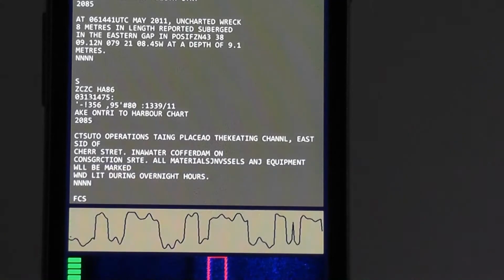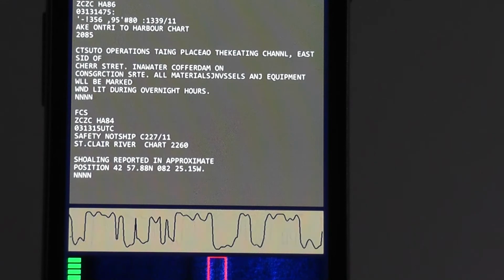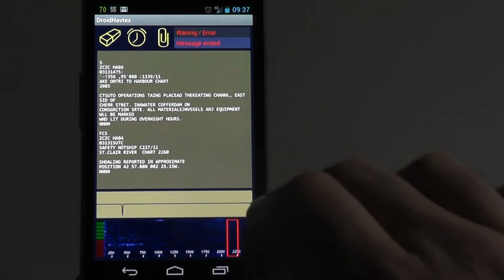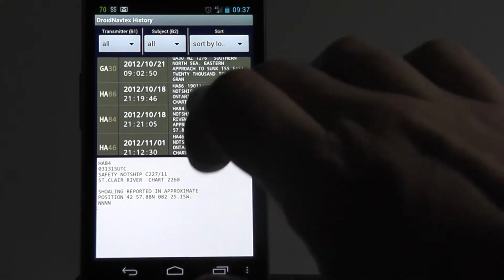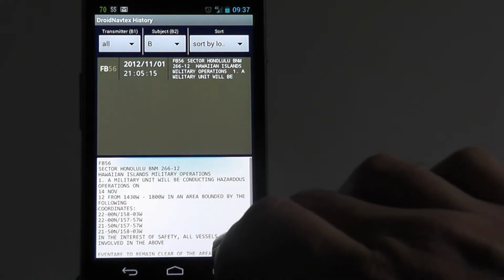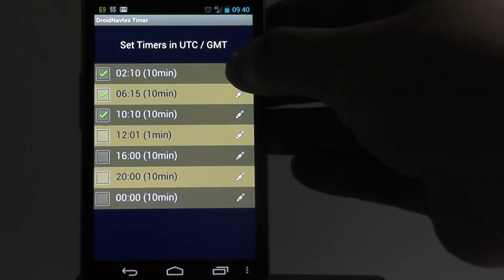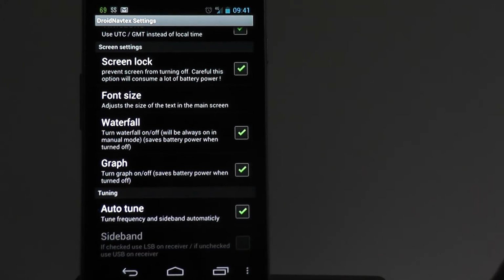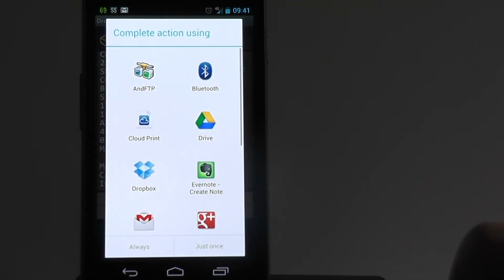DroidNavtex - Navtex for Android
DroidNavtex decodes NAVTEX messages from your receiver through the Android phone or tablets microphone or through a connected interface.
NAVTEX broadcasts worldwide on 518 kHz and 490 kHz using a data mode called SITOR-B (amateur radio (Ham Radio) operators might recognise it as AMTOR).
You need to have a receiver which can receive 518KHz or 490KHz SSB to use this app!!
Special audio filters even decode very weak signals through the microphone and make DroidNavtex a very affordable alternative to high priced decoders.
An "Auto mode" finds the frequency and the sideband of the Navtex signal automatically. With "Auto mode" turned off the frequency and sideband can be adjusted manually.
A built-in database stores the received messages which can then be filtered, sorted and shared. Messages can be deleted individually, in groups or by age.
To save battery power 7 timers can be set to start DroidNavtex at a given time to decode messages. All timers can be set in local time or UTC.